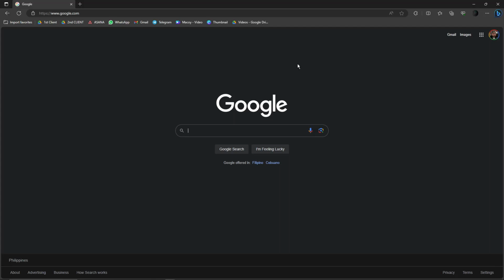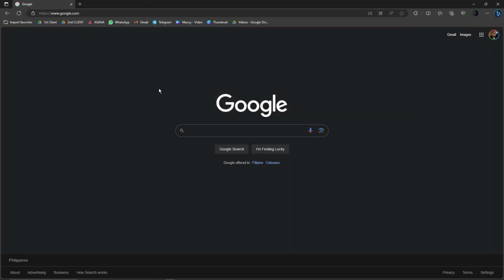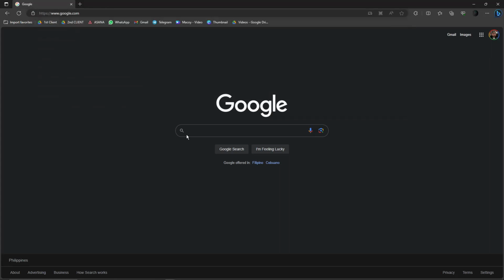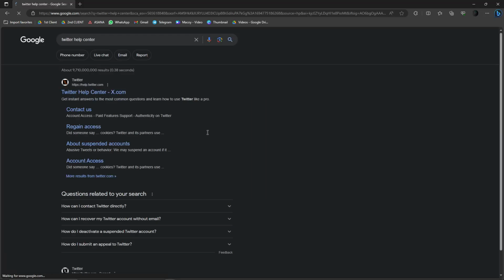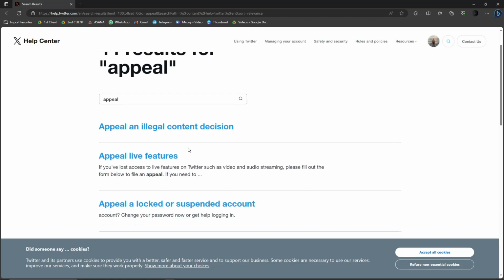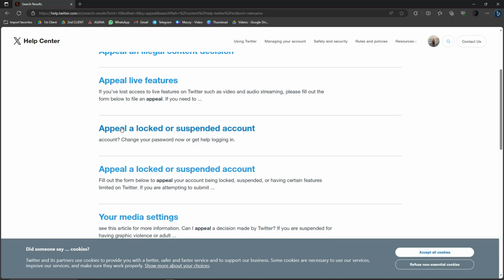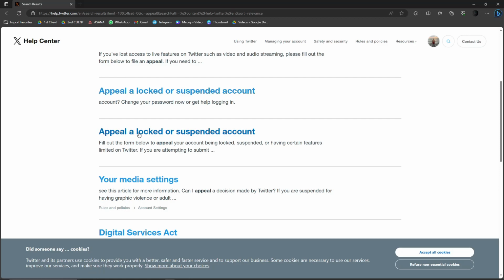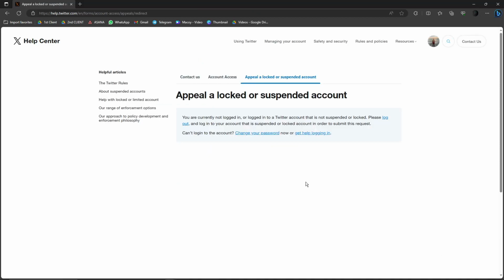How To Unsuspend account in X Twitter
Is your account suspended in X or formerly known as Twitter? And you don't agree with the suspension and you don't want to create a new account? In this video we will show you how to unsuspend your account in X.